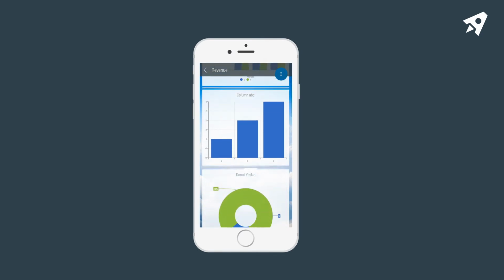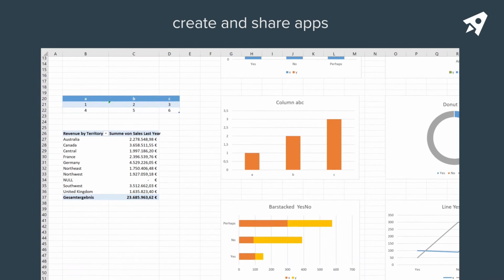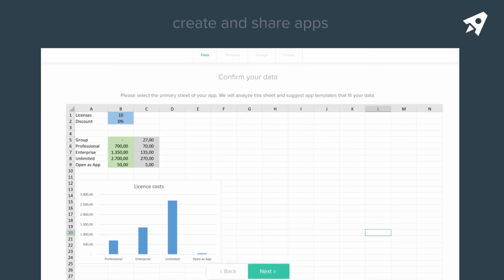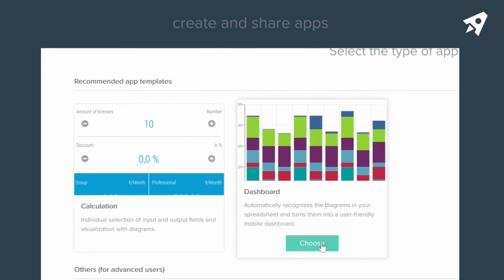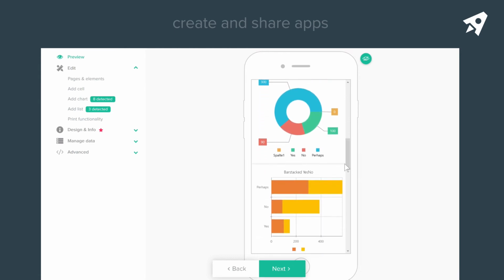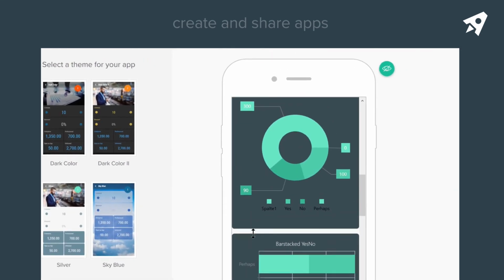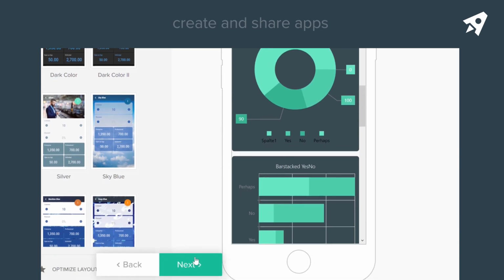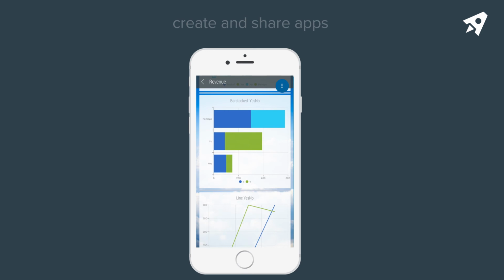Build a dashboard app based on your Excel spreadsheet!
Learn in this quick guide how you can build a dashboard app based on your Excel spreadsheet in under one minute with the no-code application development platform Open as App!

Try out Open as App for free!

Discover what kind of apps you can build with Open as App in our app catalog 📱

Interest in turning your spreadsheets into apps? Find the right pricing plan for your company

Are you looking to learn more about Open as App platform, or about the possibilities of no-code apps? Our blog posts are just what you need then 👩‍🏫